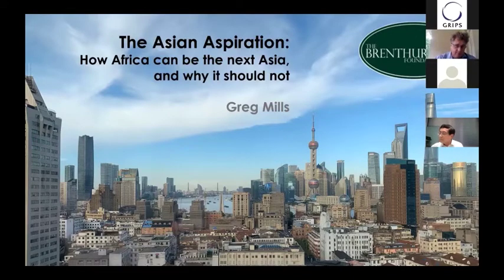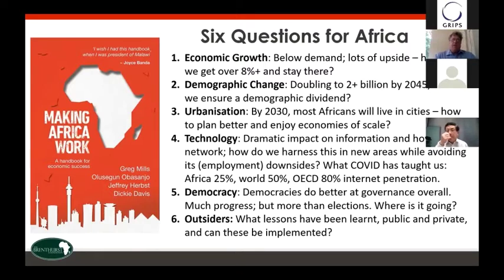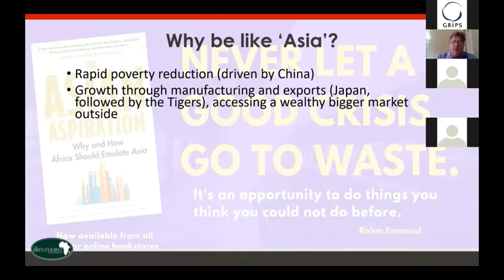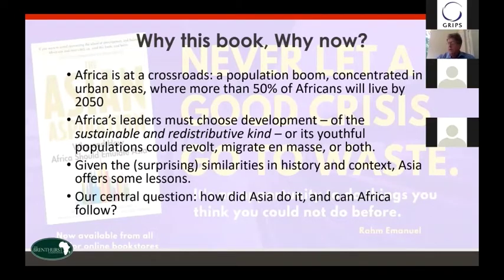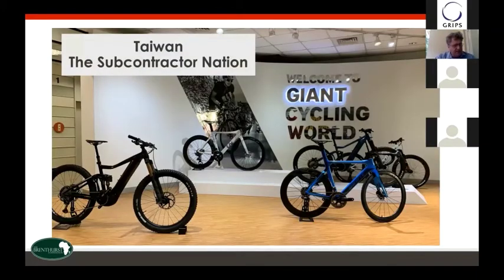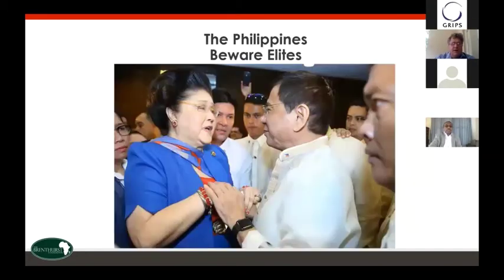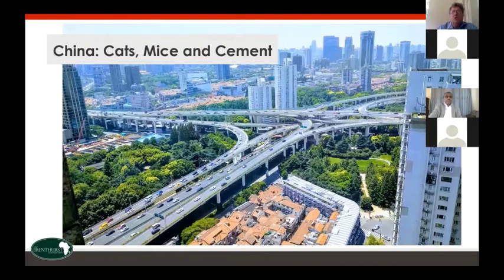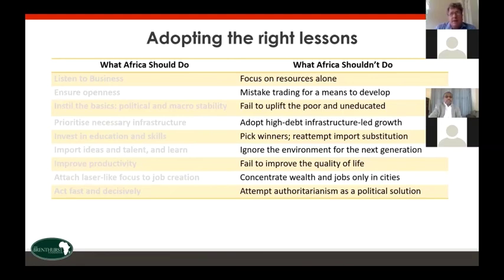THE ASIAN ASPIRATION -What Africa Needs to Learn from Asia’s Experience- (2)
GDF - Brenthurst Joint Webinar
2. Presentation 1 "The Asian
Aspiration: How Africa can be the next Asia, and why it should not" by Dr.
Greg Mills, Director, the Brenthurst Foundation, South Africa